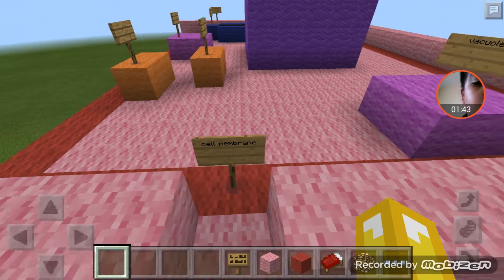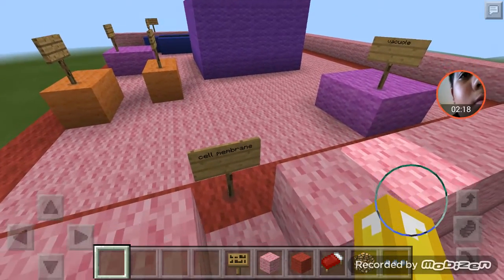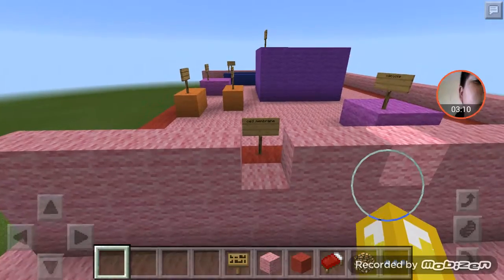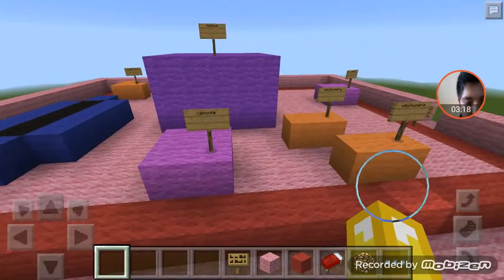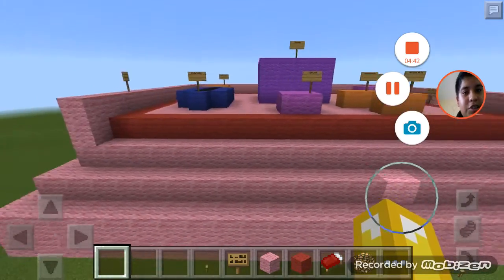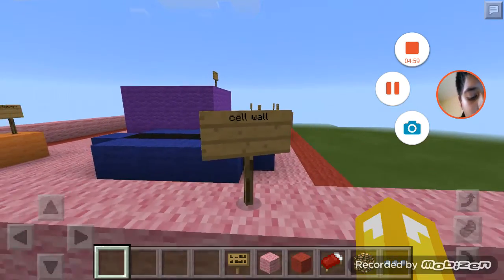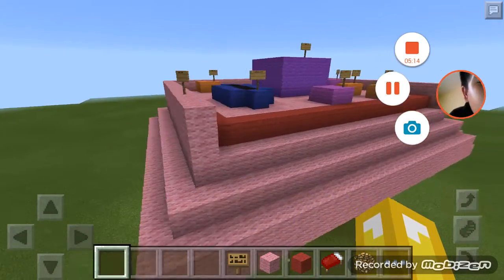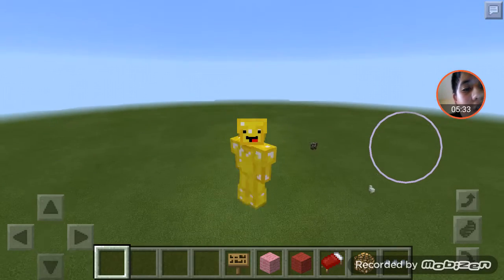Cell project minecraft!!!